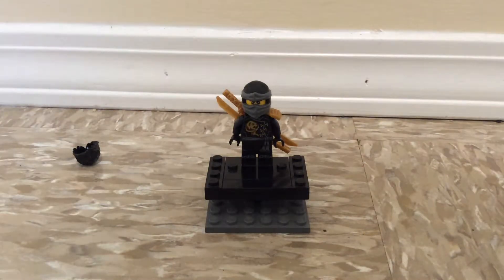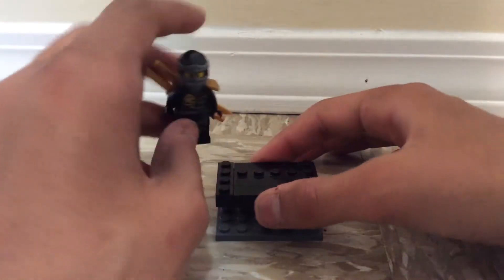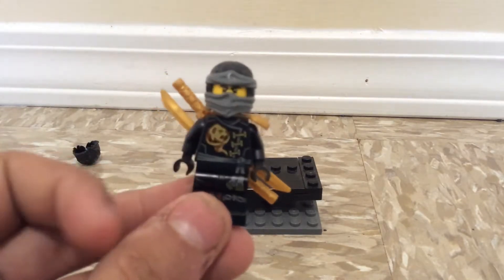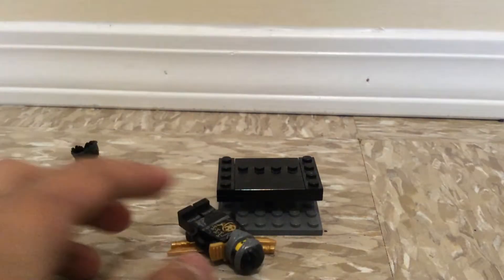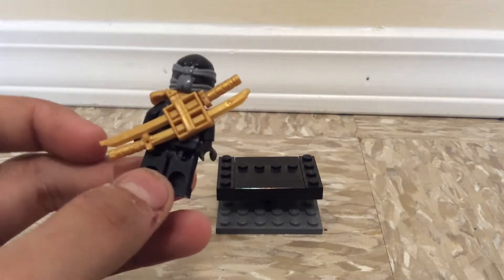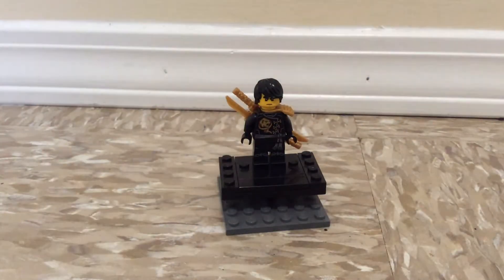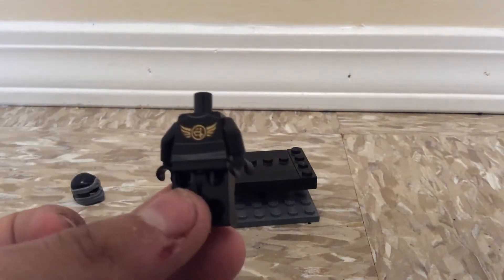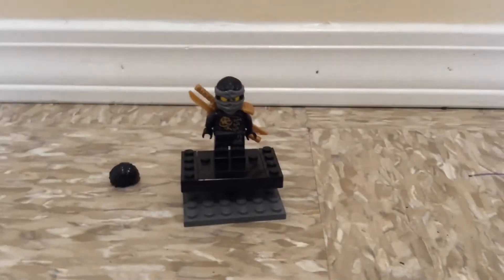Lego ninjago movie custom Cole figure review